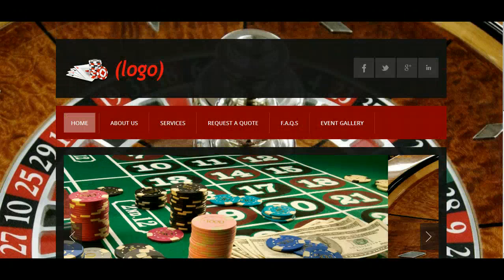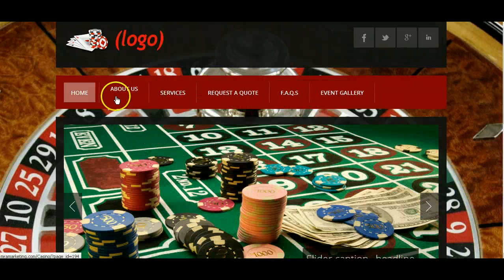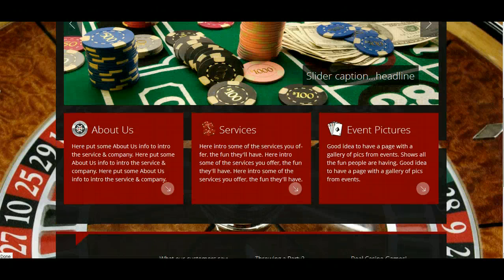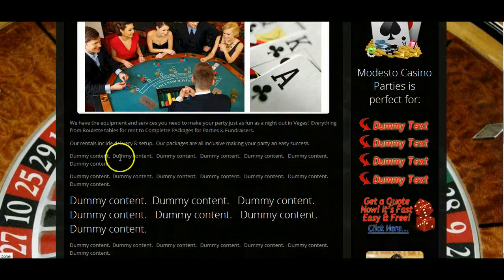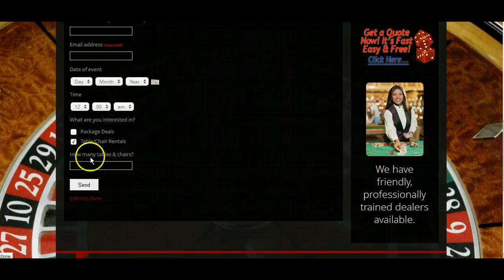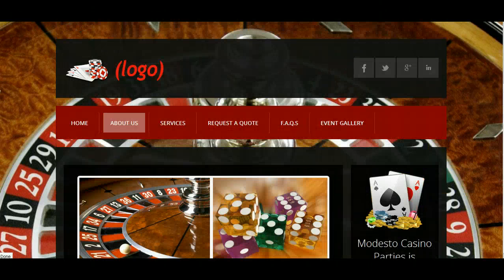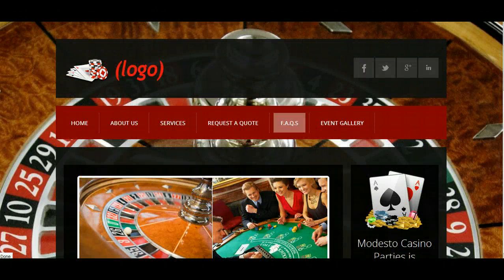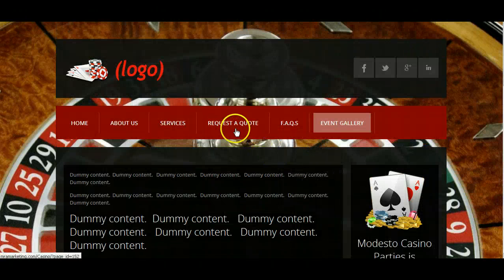Modesto Casino - Website Review